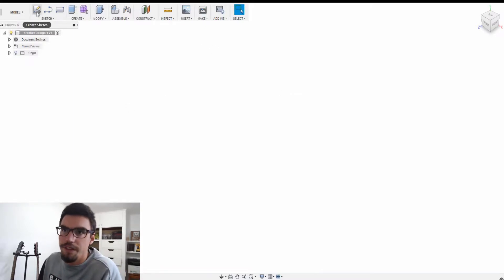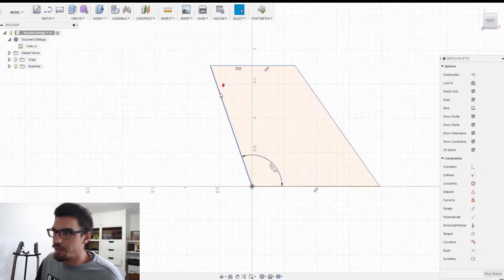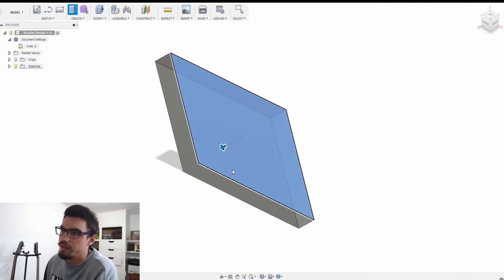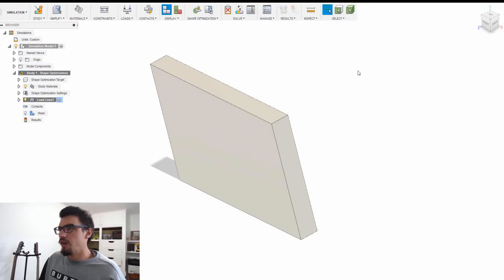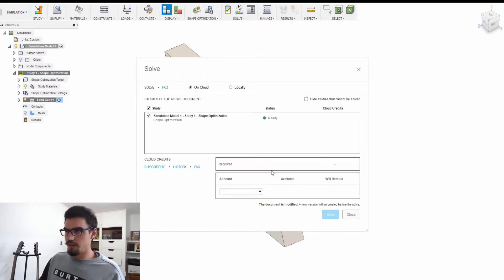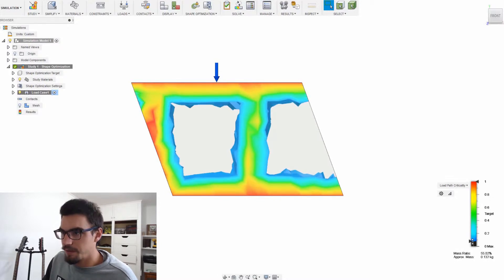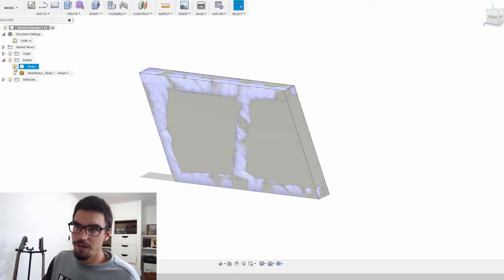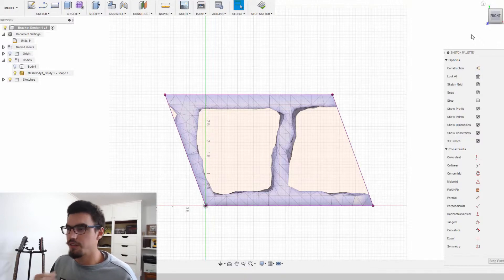Shape Optimization for Creative Designs - Fusion 360 Tutorial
Let's take a look at the Shape Optimization feature in Autodesk Fusion 360. I used this to 3D print some creative brackets that are optimized for their intended use.